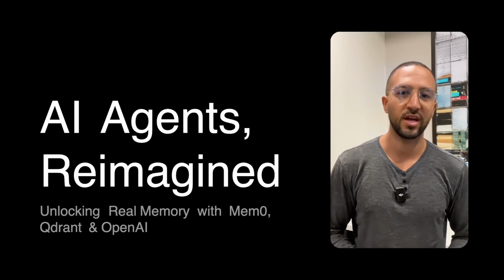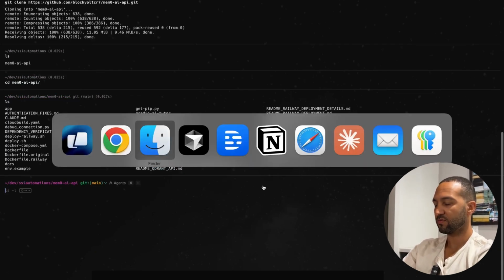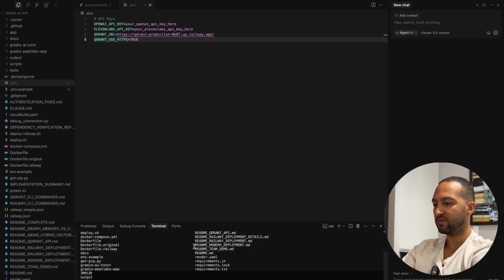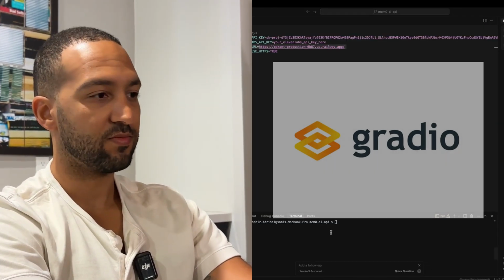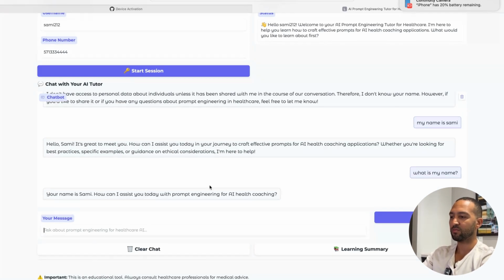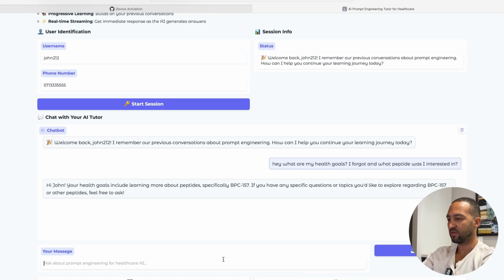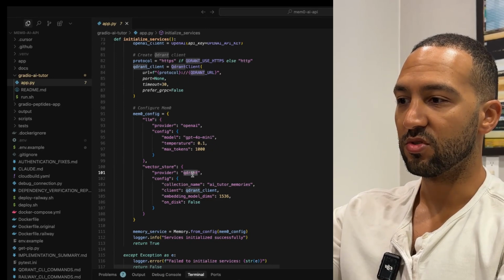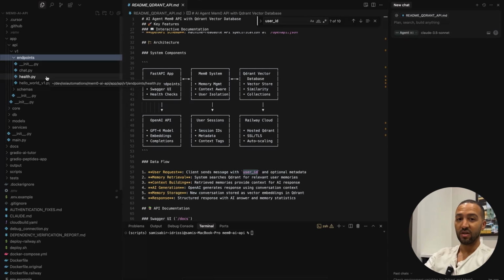Mem0 + Qdrant in Action: AI Agent Memory Demo (Multi-User Switching)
In this video, I’ll show you how to build AI agents with real memory using Mem0 + Qdrant — so they remember your name, preferences, health goals, allergies, and more.

📌 You’ll learn:
 • Why RAG ≠ true memory
 • How to build user-specific persistent memory
 • How to set up Qdrant vector database with Railway
 • How to connect Mem0, OpenAI, and your app using environment configs
 • How to switch between users and retrieve personalized memories

Tech Stack:
 • Mem0
 • Qdrant + Railway
 • OpenAI / Claude / Gemini (flexible LLMs)
 • Cursor IDE
 • Python + Gradio